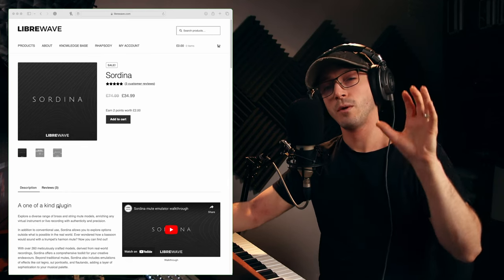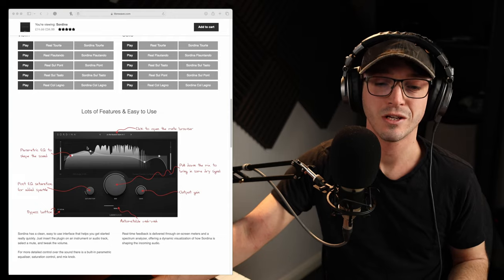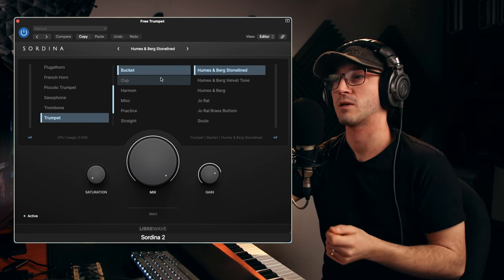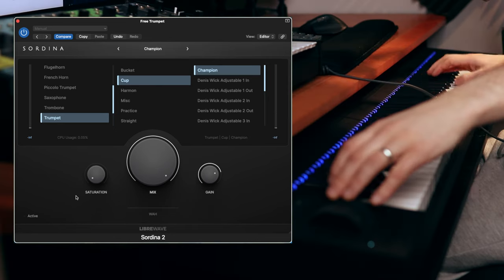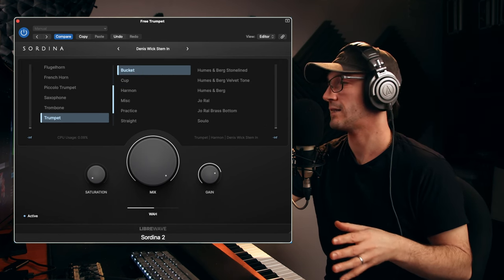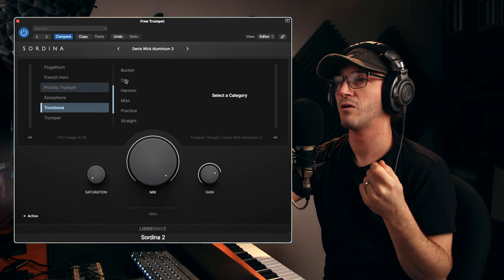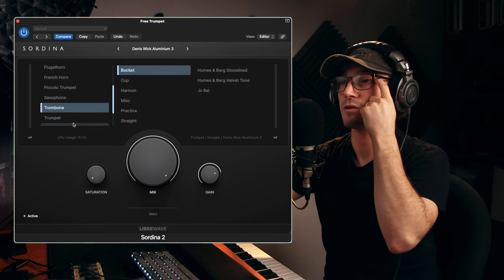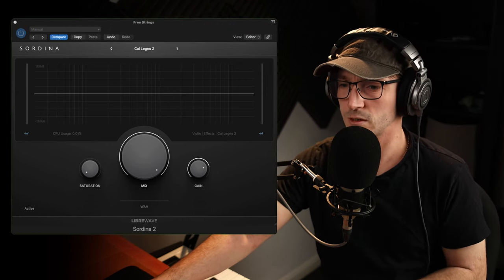The Mute Emulator Plugin - Sordina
Explore various brass and string mute models, enriching any virtual instrument or live recording with authenticity and precision.

In addition to conventional use, Sordina allows you to explore options outside what is possible in the real world. Ever wondered how a bassoon would sound with a trumpet’s harmon mute? Now you can find out!

With over 260 meticulously crafted models, derived from real-world recordings, Sordina offers a comprehensive toolkit for your creative endeavours. Beyond traditional mutes, Sordina also includes emulations of effects like col legno, sul ponticello, and flautando, adding a layer of sophistication to your musical palette.

00:00 Intro
02:58 Brass Mutes Demos
09:30 String Mutes Demo
19:38 Final Comments